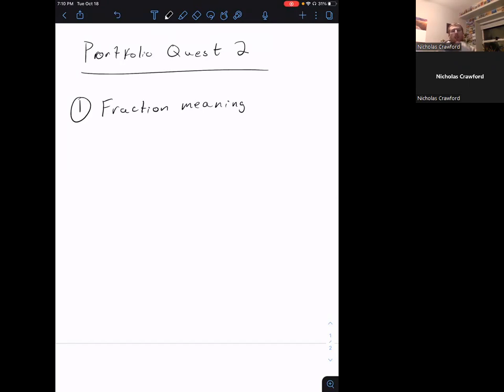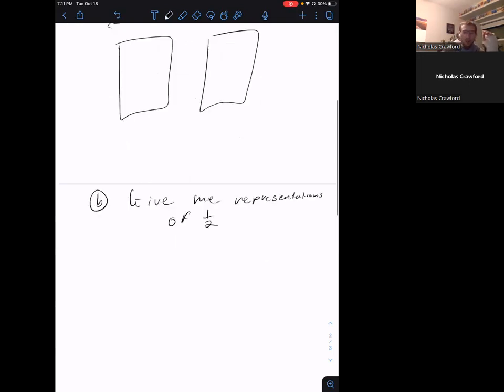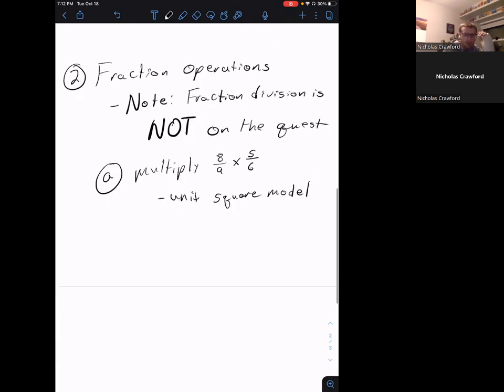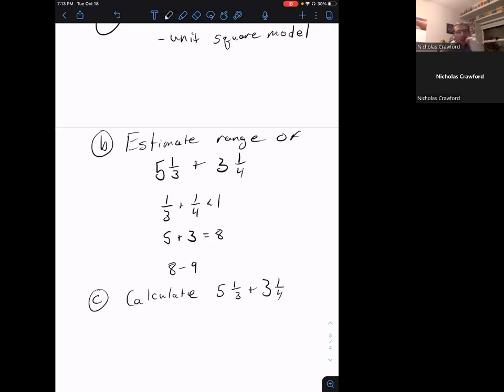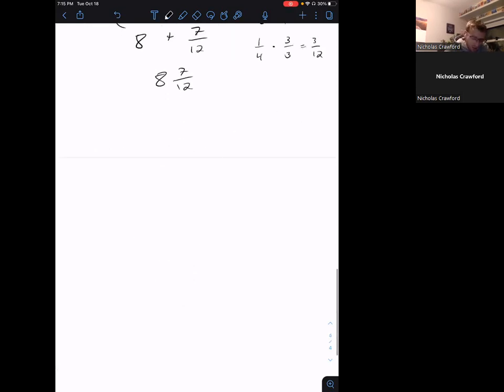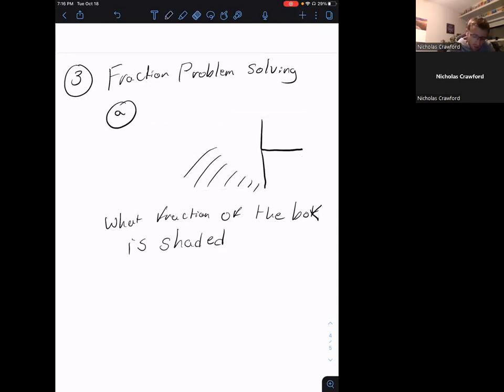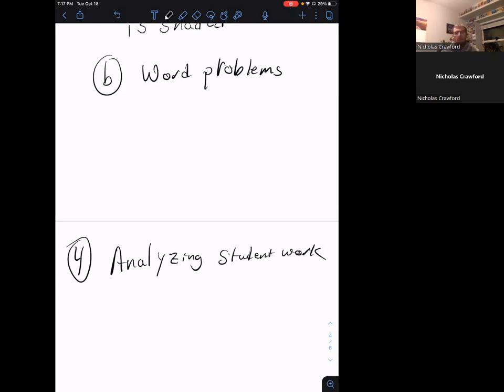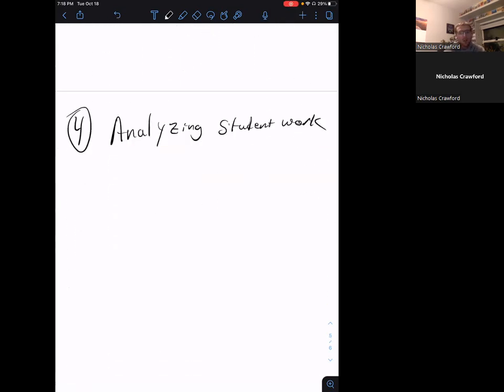Portfolio Quest 2 Review